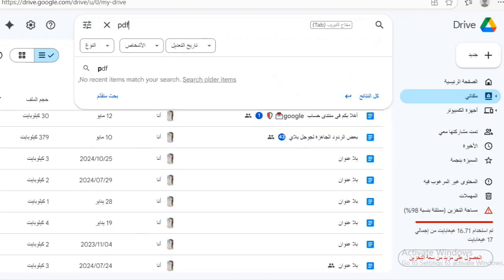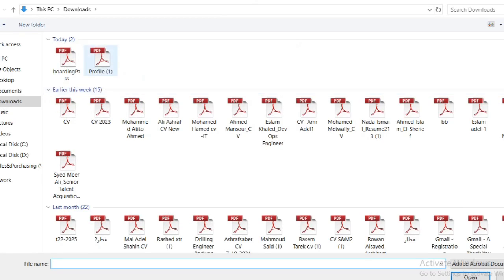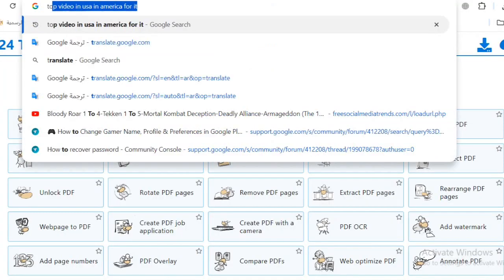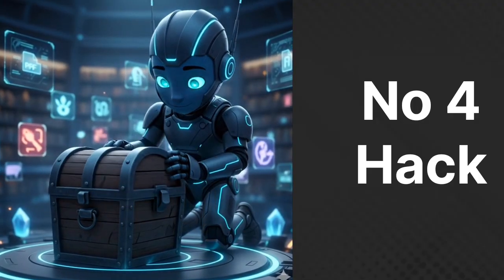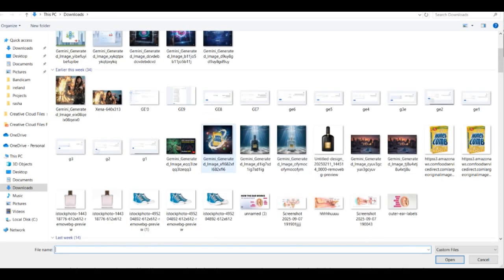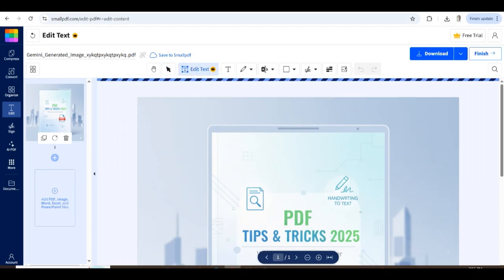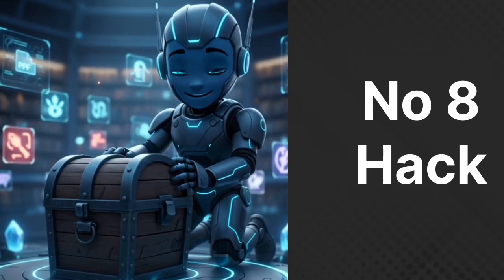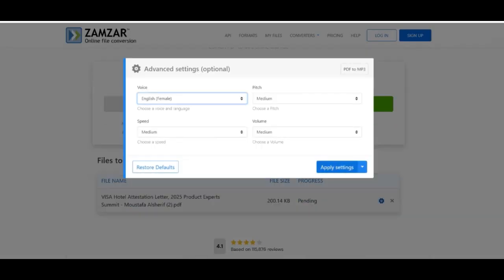What if I Told You 8 PDF Shortcuts Can CHANGE Everything? For Business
“Discover the best PDF hacks that will save you time and boost productivity. Learn how to convert, compress, merge, split, protect, and even turn PDFs into audiobooks. Perfect for students, professionals, and everyday use. Watch till the end for a secret hack!”
0:00 Intro
0:45 Convert PDFs Easily
1:50 Compress PDFs Without Losing Quality
2:55 Merge Multiple PDFs
3:40  Split  PDFs
4:30 Sign PDFs Digitally
5:20 highlighted and annotation
6:10 Protect PDFs with Passwords
6:50 Extract Text or Images from
7:40 secret hack
Want to master PDFs? 🚀 In this video, I’ll show you the best PDF hacks for 2025 that will save time, boost productivity, and make your workflow super easy. Learn how to:
✔ Edit & convert PDFs for free
✔ Compress PDFs without losing quality
✔ Merge & split PDFs online
✔ Sign & protect PDFs with passwords
✔ Extract text/images & much more!

📌 Whether you’re a student, professional, or freelancer—these PDF tips and tricks are essential. Don’t miss the secret hack at the end 👀